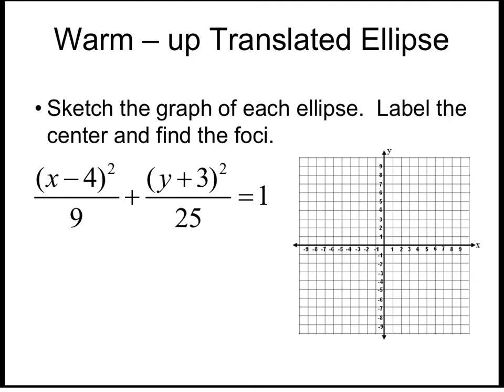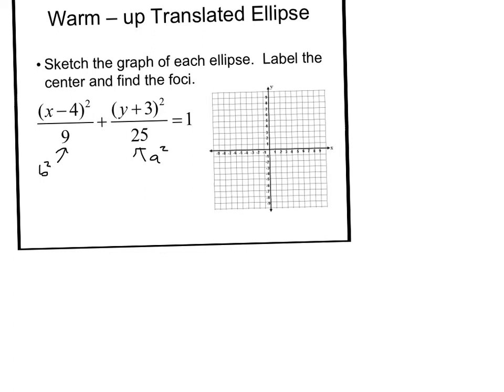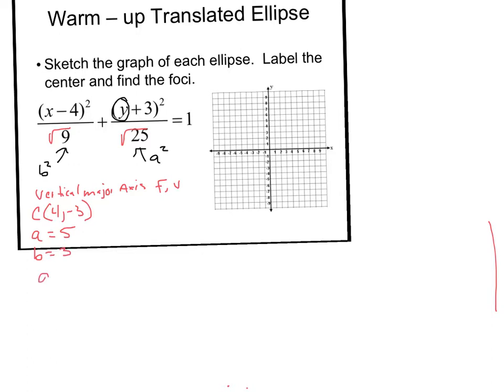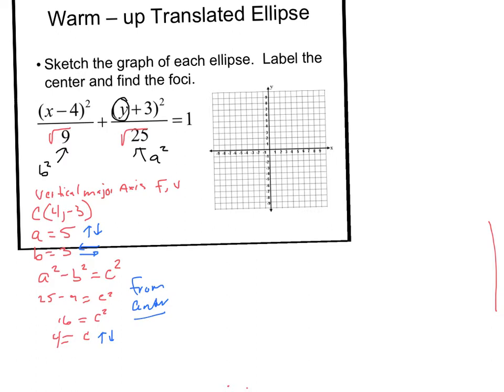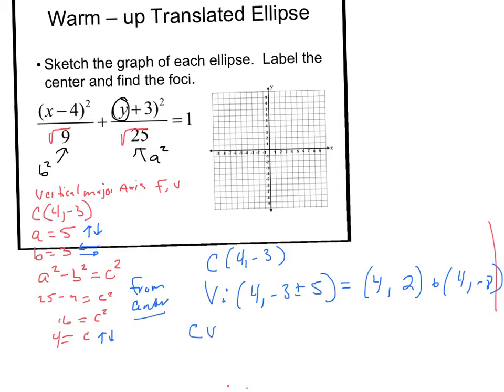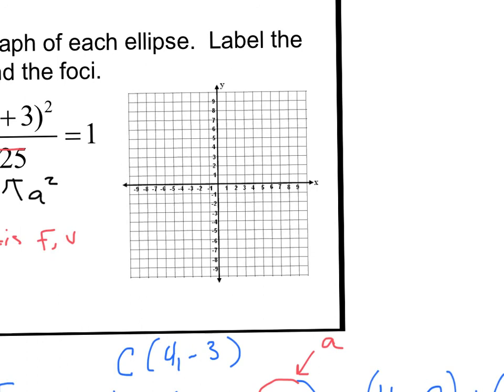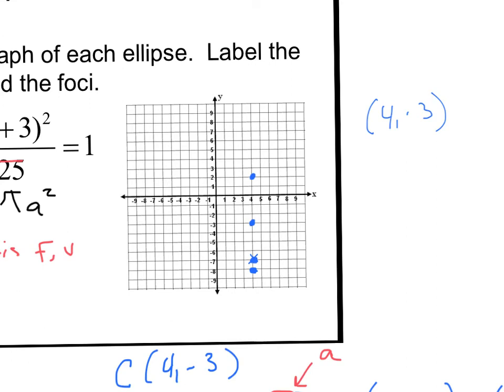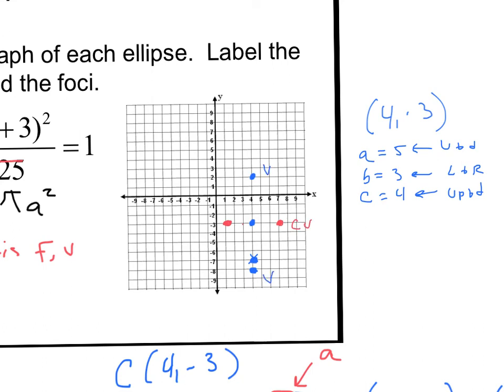9 4 translated ellipse ex 1